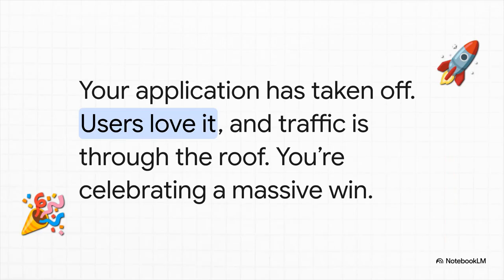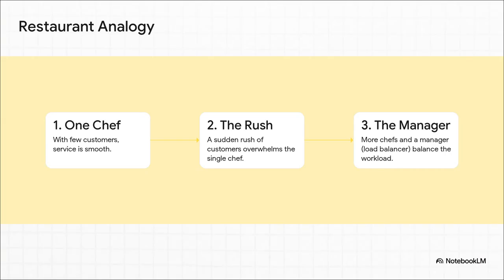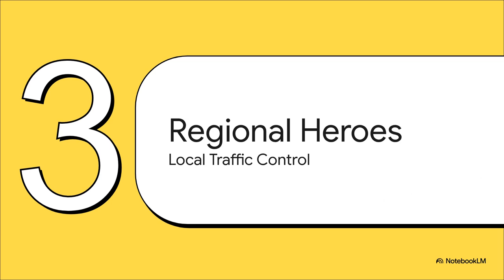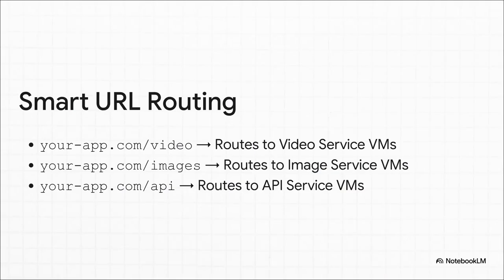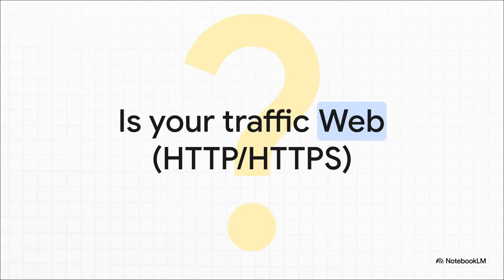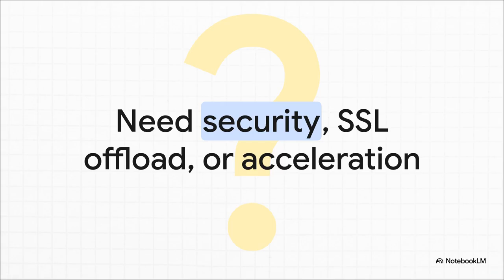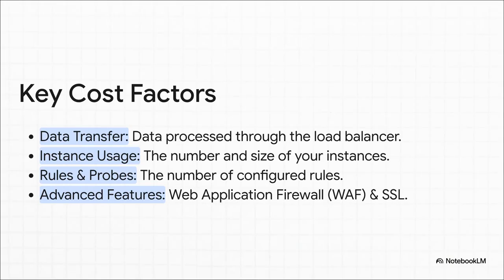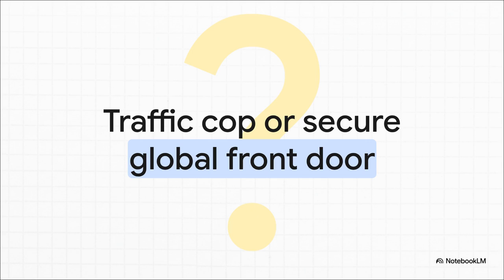How to Choose the Right Azure Load Balancer: A Simple Guide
Building on Azure? Sooner or later, you'll face a critical decision: Which load balancer should you use? Get it right, and your app will scale beautifully. Get it wrong, and you could face performance issues, security risks, or unnecessary costs.

In this deep dive, we break down the entire Azure load balancing toolkit. We start with a simple analogy to explain WHY you need a load balancer, then introduce a powerful 2x2 framework (Regional vs. Global, Layer 4 vs. Layer 7) that makes choosing the right service dead simple.

We'll compare all four major services:
- Azure Load Balancer (The Layer 4 Traffic Cop)
- Application Gateway (The Layer 7 Smart Concierge)
- Traffic Manager (The Global DNS Phonebook)
- Azure Front Door (The Global Application Delivery Network)

Finally, we walk through Azure's recommended decision flow, discuss the ultimate best-practice architecture (Front Door + App Gateway), and cover critical real-world considerations like cost and the upcoming retirement of older services you MUST know about.

TIMESTAMPS:
0:00 - The Most Important Decision on Azure
0:36 - The "Too Much Success" Problem
1:05 - The Restaurant Analogy for Load Balancing
1:51 - The 2x2 Grid: Your Secret Weapon for Choosing
2:40 - Regional Heroes: Load Balancer vs. Application Gateway
3:52 - Global Champions: Traffic Manager vs. Azure Front Door
4:45 - The 3-Step Decision Flow to the Perfect Choice
6:07 - The Ultimate Architecture (Best of Both Worlds)
6:44 - Real-World Costs & CRITICAL Service Retirements
7:36 - Security Best Practice: Lock Down Your Backend!
8:00 - The Core Question That Defines Your Choice